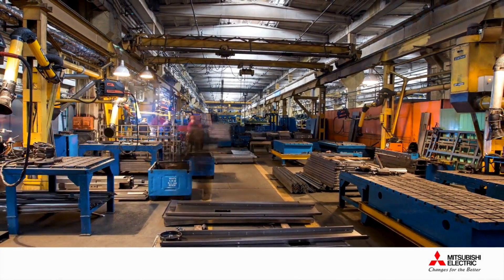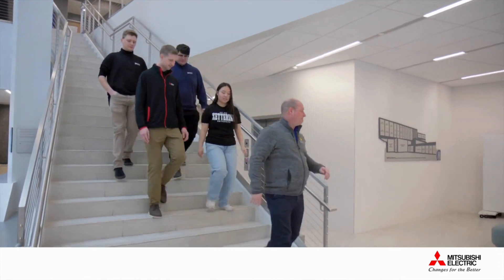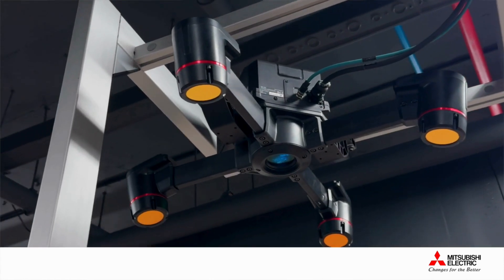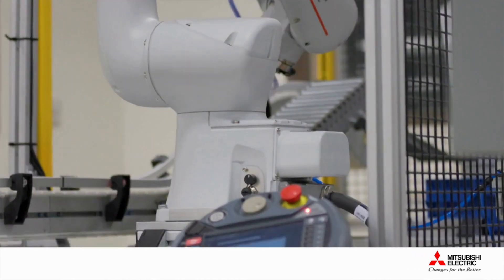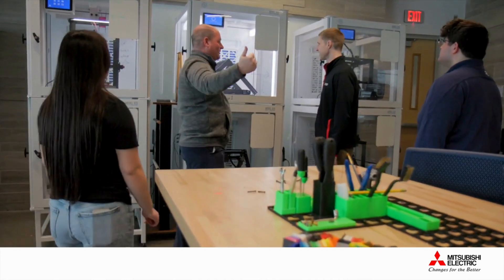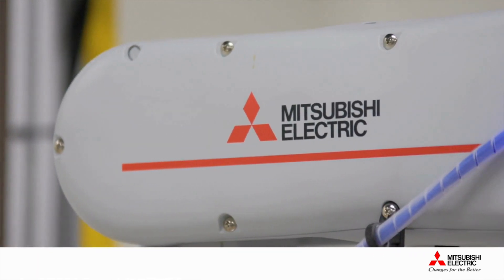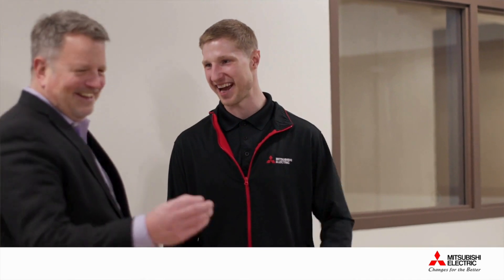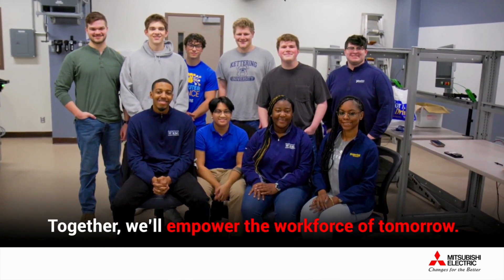Mitsubishi Electric & Kettering University | Empowering Engineering Students with Hands-On Learning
In today's fast-paced world, many manufacturers face a significant challenge: a lack of skilled personnel entering the workforce. Mitsubishi Electric Automation's workforce development program, Diamondworks!, is designed to support STEM education by bringing factory automation into the classroom. Watch this video to learn how our technology, paired with Kettering University's coursework, is helping to prepare students for a career in manufacturing.

If you enjoyed this video, please let us know by giving it a thumbs up!